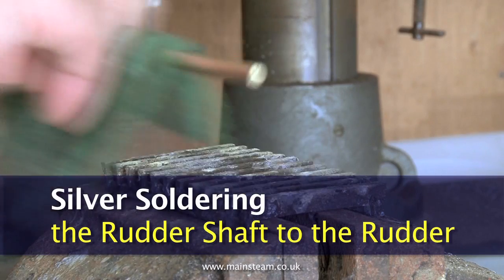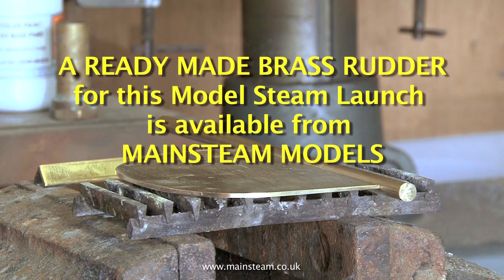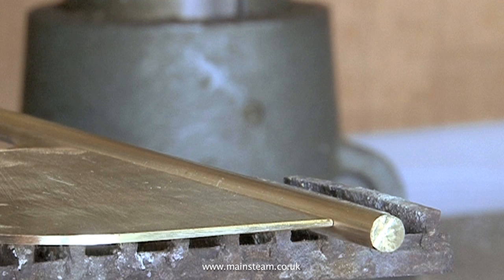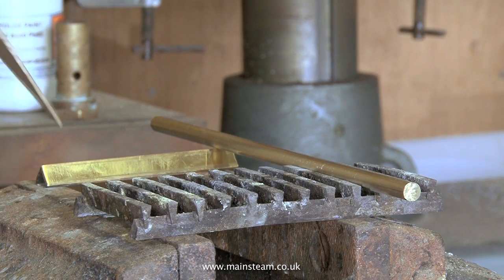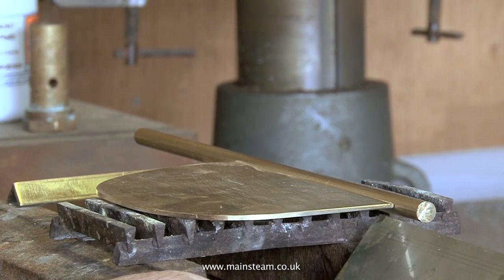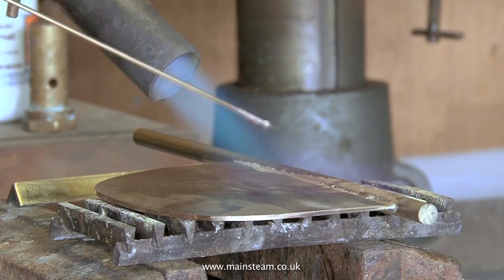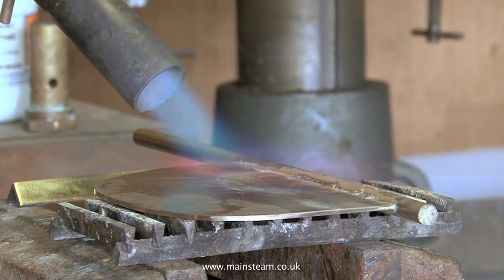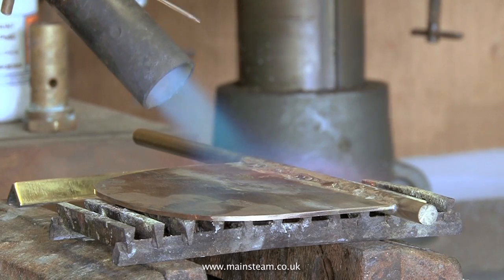HOW TO SILVER SOLDER LARGER ITEMS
This is an extract showing how to silver solder the brass rudder to the rudder shaft. It is taken from my 3 DVD set "How to Build a Model Steam Launch" available in PAL or NTSC format by worldwide mail order from my Mainsteam Models website. The 3 DVD set contains 5 1/2 hours of quality video instructions from beginning to end as I build a Model Steam Launch.